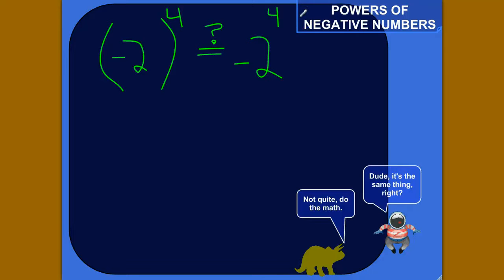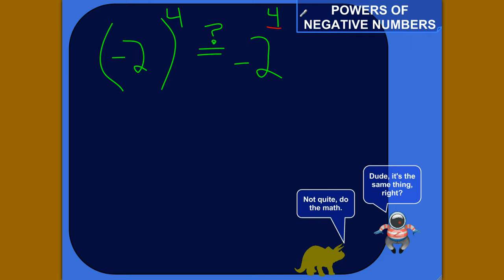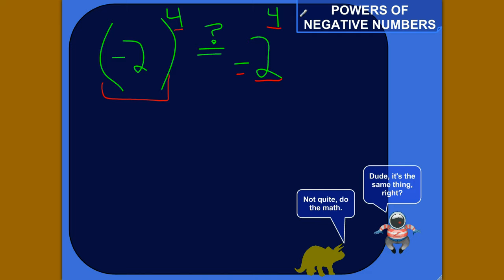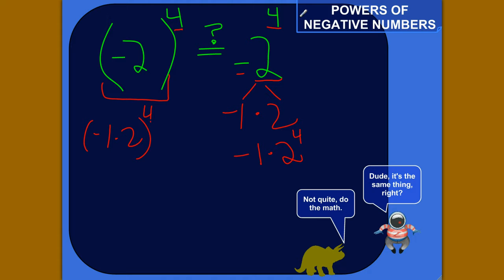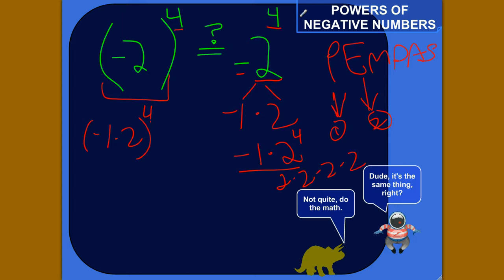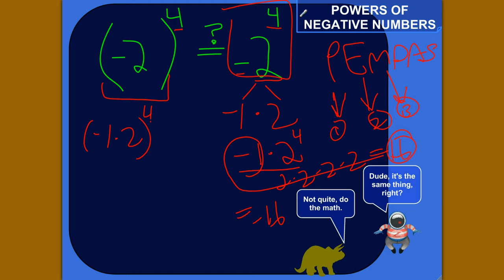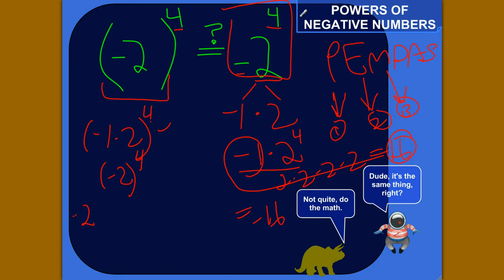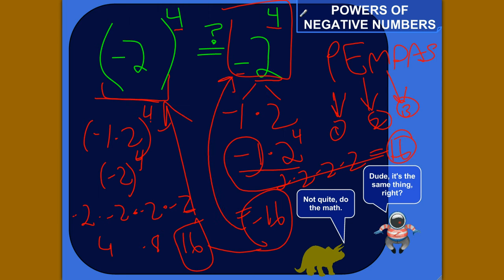Powers of Negative Numbers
(-2)^4 and -2^4 don't equal the same thing -- here's why!